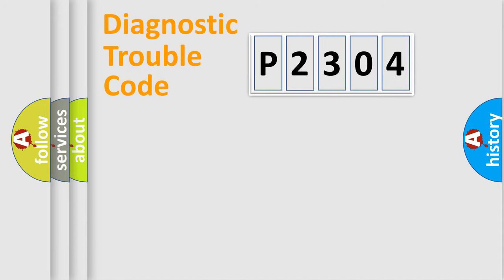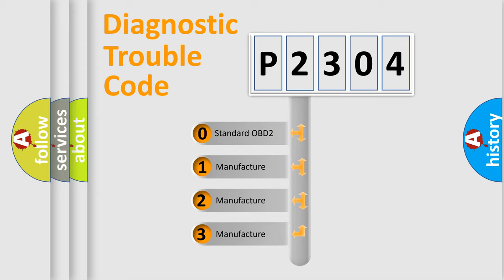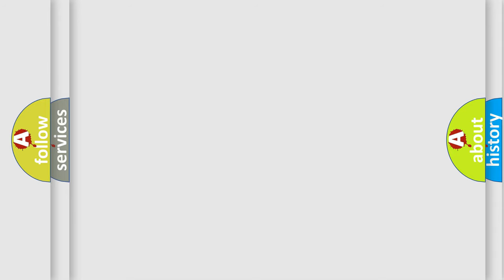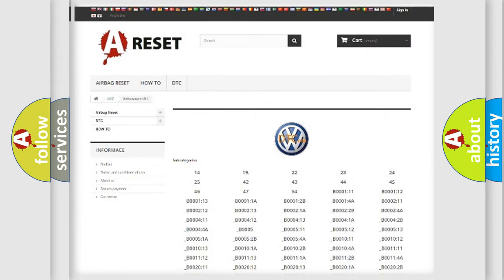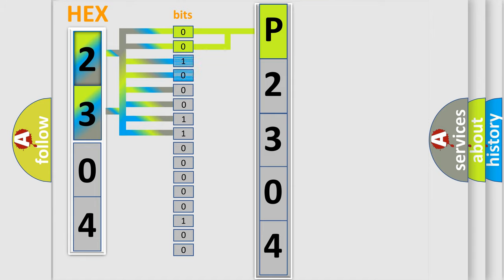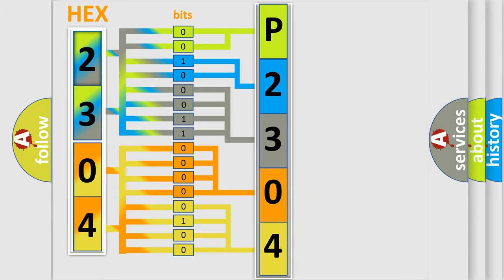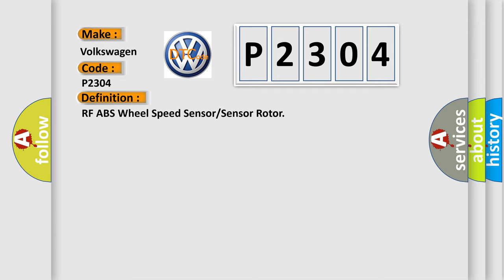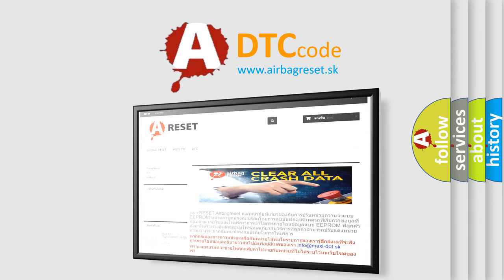DTC Volkswagen P2304 Short Explanation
Contents:
0:21 Basic DTC analysis according to OBD2 protocol standard.
1:48 Insight into programming
2:58 A diagnostically understandable description of the Diagnostic Trouble Code
3:05 Basic error definition

Make:
Volkswagen
Code:
P2304
Definition:
RF ABS Wheel Speed Sensor or Sensor Rotor
Cause:
Short to ground circuit in ABS wheel-speed sensor(s)ABS wheel-speed sensor(s) malfunctionDamaged ABS sensor rotor(s)Incorrect clearance between ABS sensor and sensor rotor